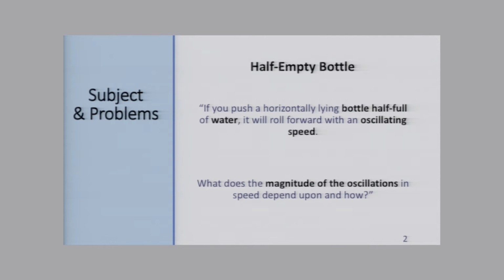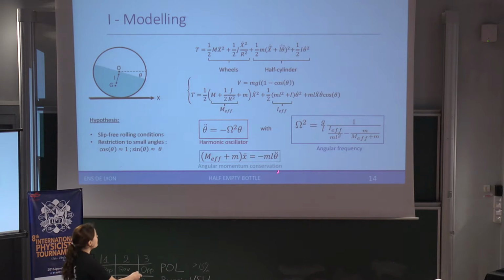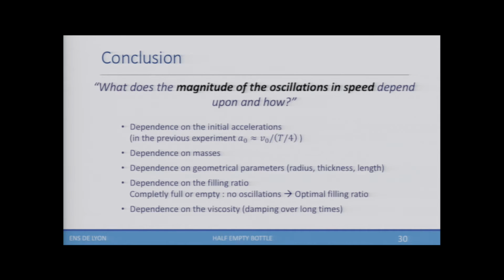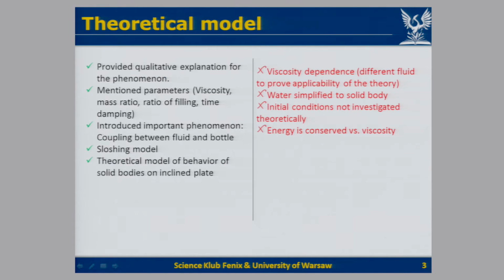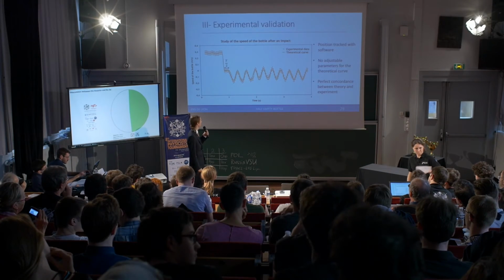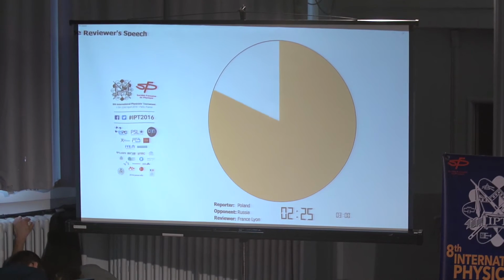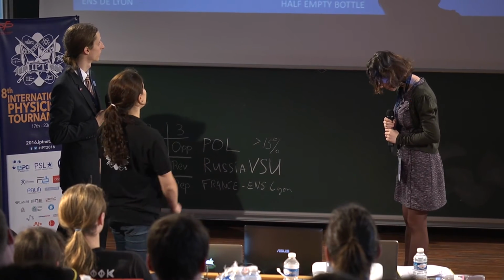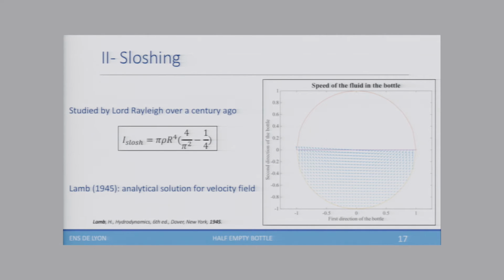International Physicists' Tournament 2016 - Final - Round 3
Finale of the 8th International Physicists' Tournament
Round 3

Reporter: France (on "Half-empty Bottle")
Opponent: Poland
Reviewer: Russia

Friday 22nd April 2016
ESPCI Paris
Paris, France

After one week of Physics Fight, it is time for the Finale!

A list of 17 problems is created every year for the IPT. The official problem list for 2016 is available

You have until the tournament, in April, to prepare a presentation of these problems. You can favor a theoretical or experimental approach, but keep in mind that a good physicist handles both aspects!

Then, in April, all teams gather to compare their solutions! During this week, you and your team will take part in several rounds of so-called Physics Fights. During each Physics Fight, 3 teams confront each other. Fight after fight, they play the roles of Reporter, Opponent and Reviewer.

The Reporter has 10 minutes to expose his solution to a problem. Then, he/she has to defend his answer and points of view during the following discussions.

The Opponent has to explain in 5 minutes the weaknesses and eventual errors of the Reporter's solution. The Opponent then participates to the discussion to improve the Reporter's solution.

The Reviewer will review both the Reporter and the Opponent performances. His role is to help the jury decide their marks by pointing out the progresses made during the discussions.

The performance of the teams is judged by an experienced jury, and the 3 best teams get into the final !

Unlike your typical physics exam, the problems must not only be presented, but also challenged and reviewed by the other participants. On top of the challenge that the tournament represents, to take part in it is an amazing experience in which you will learn how to constructively criticize scientific solutions. This is something that you cannot find in any University course, and it is very close to how real science works!

Exemple of problems of the IPT 2016

3. Cooling Jug

In the old days, a clay pot cooler (also called a zeer or pot-in-pot cooler) was often used for keeping foodstuffs fresh in very hot and dry areas. Water was used to cool the inner pot as it flowed through a porous surface (such as sand) and subsequently evaporated. What is the minimum temperature that can be achieved using such a device and what does this minimum temperature depend upon? Explain what determines the rate of cooling?

7. Greenhouse effect

Greenhouses are used to encourage vegetable growth and to increase the temperature using nothing but solar energy. What is the highest temperature that can be reached in a 1m² greenhouse?

13. Cross-talking metronomes

One hundred metronomes are laid-out on a table and set running at random intervals. After a while their motion will become synchronized. What is the time required for all the metronome oscillations to be in phase? What are the important parameters that influence this phase locking behaviour?